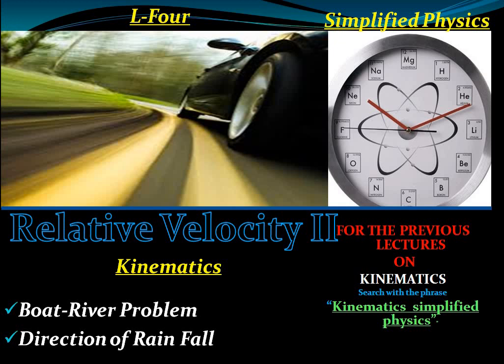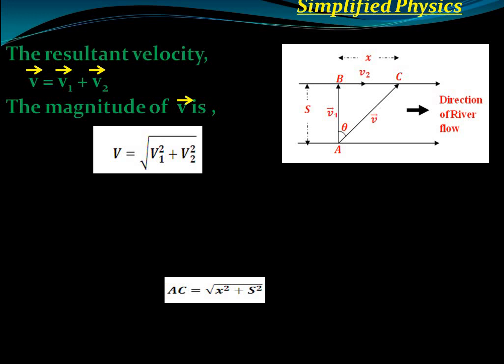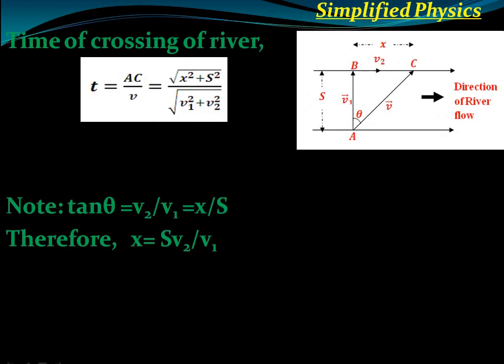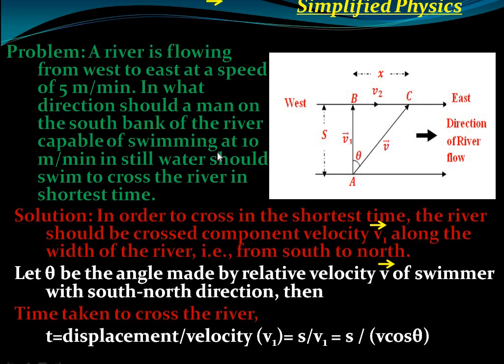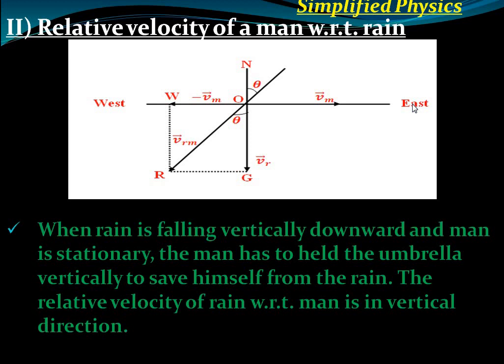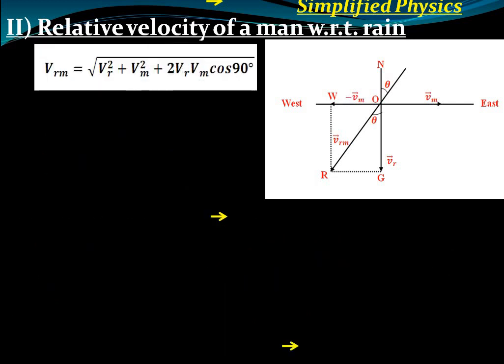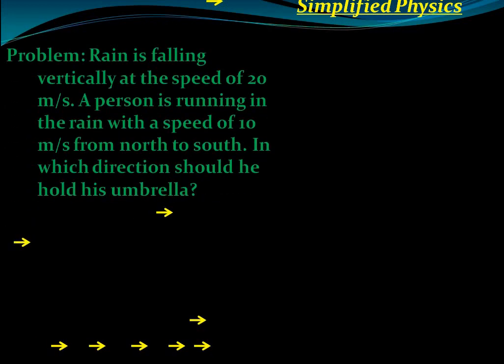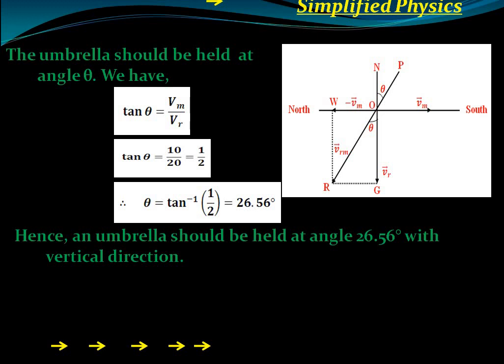Relative velocity II ! Kinematics #4! River-boat problem!Direction of rain fall ! Simplified Physics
A Lecture on Fundamentals of Physics
Physics
Kinematics 4
River Boat Problem:
A river is flowing from west to east at a speed of 5 m/min. In what direction should a man on the south bank of the river capable of swimming at 10 m/min in still water should swim to cross the river in shortest time.
Relative velocity of Rain with respect to person:
Direction of Rain Fall: Position of Umbrella Problem:
Rain is falling vertically at the speed of 20 m/s. A person is running in the rain with a speed of 10 m/s from north to south. In which direction should he hold his umbrella?